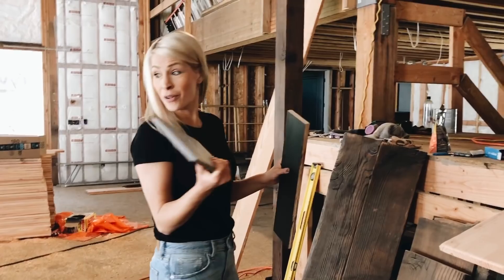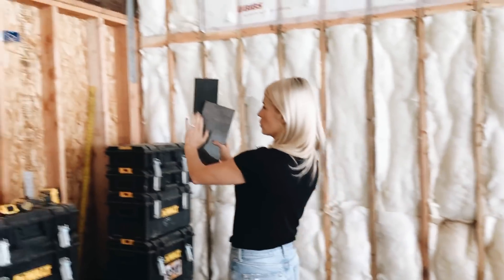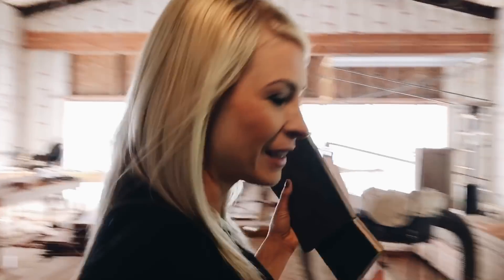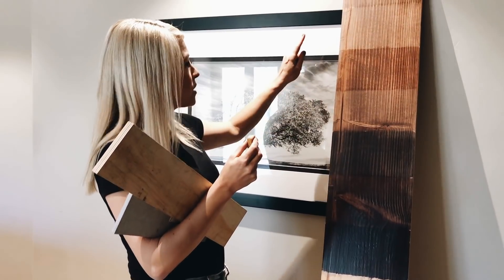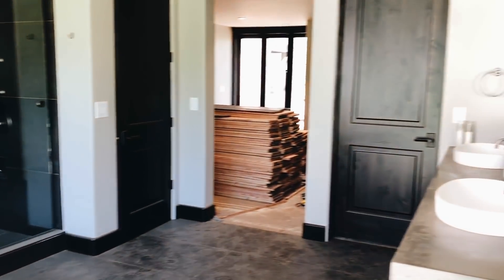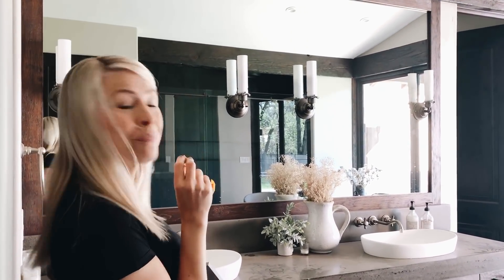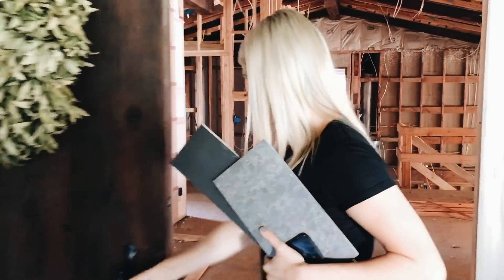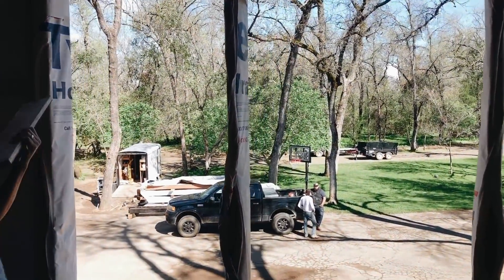HOME UPDATE - Jenn Johnson | We're almost there!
We are SO. CLOSE. to getting back into our house! We've been renovating it for over 7 years.. that's right, 7. It's been such a crazy process, but I know that it'll be worth it. We have so many videos planned for the next couple months. We'll be loading in all new furniture, organizing it ALL and making this place a home again. Enjoy this little update!